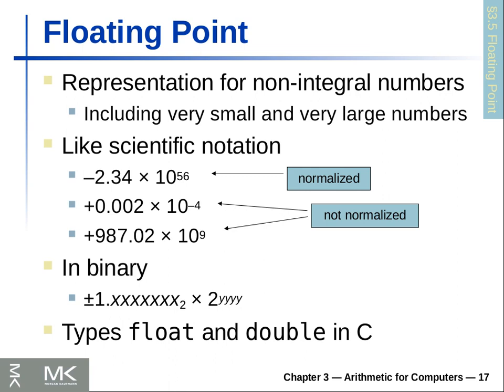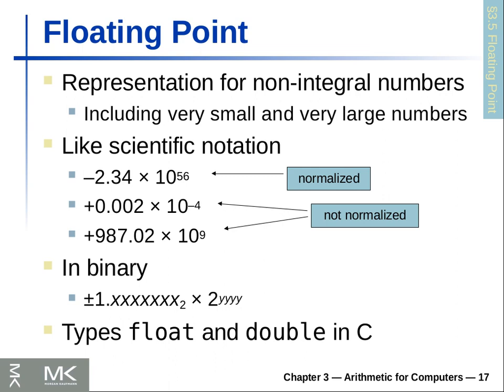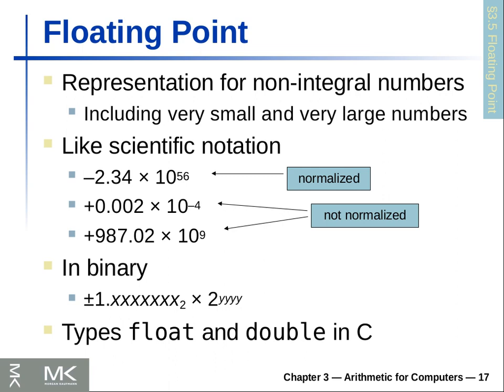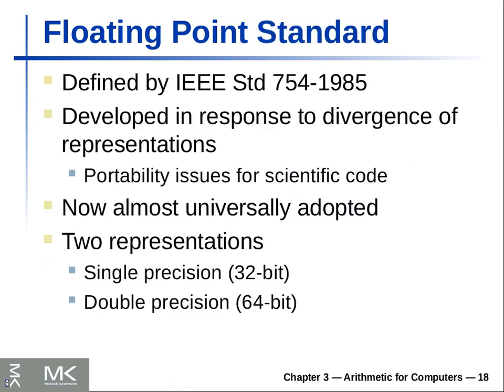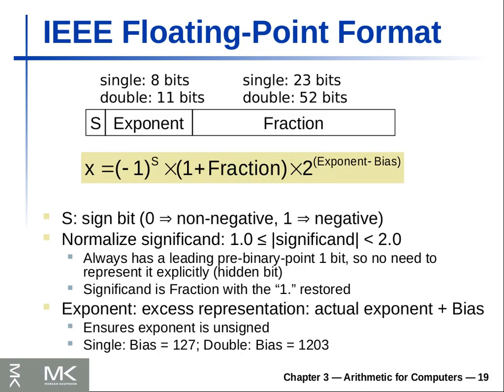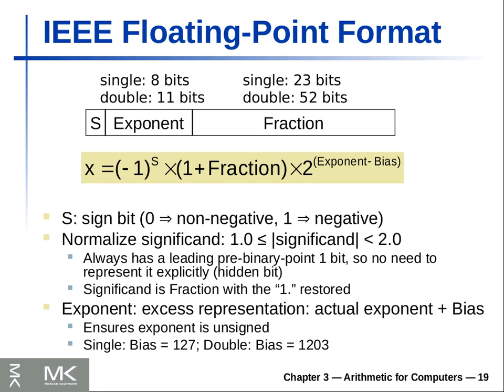csci 330 spring 2018 day09 05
Floating Point Preview